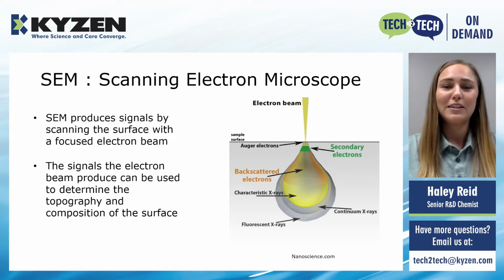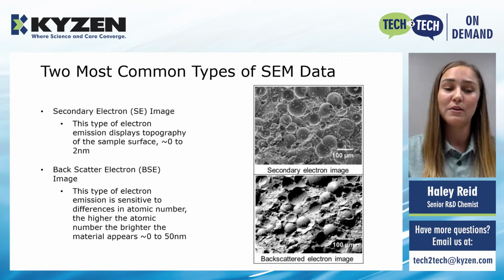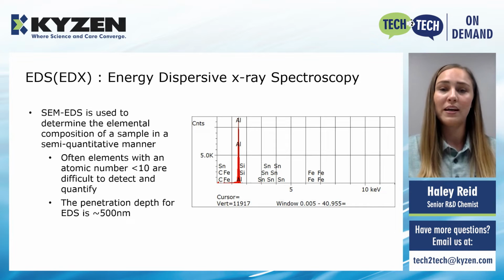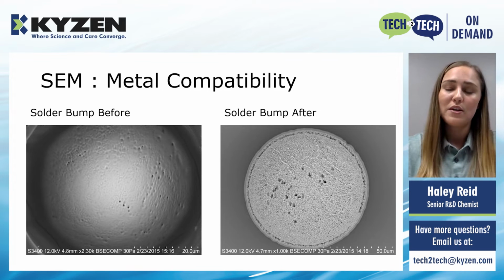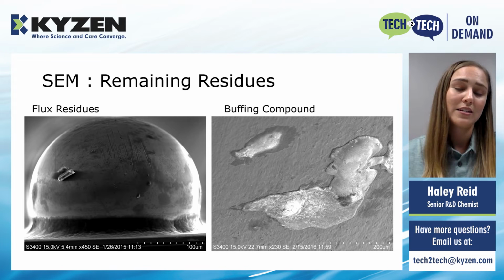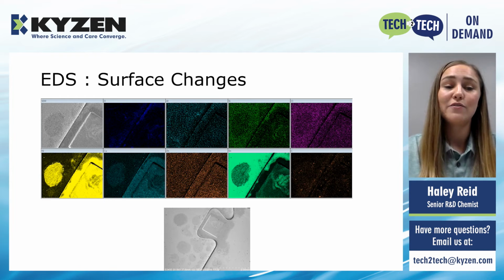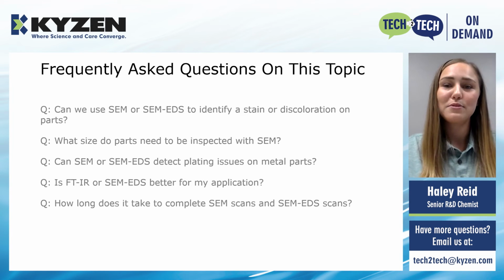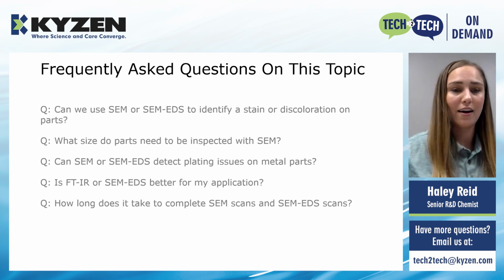Introduction to SEM - Tech 2 Tech On Demand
High-tech, high-value cleaning answers made easy. Haley Reid breaks down the basics of SEM and EDS. She goes over what SEM and EDS is, what the different detector types are and how you can use it in your cleaning process application. She also answers some frequently asked questions.